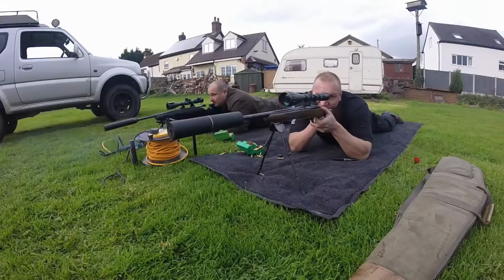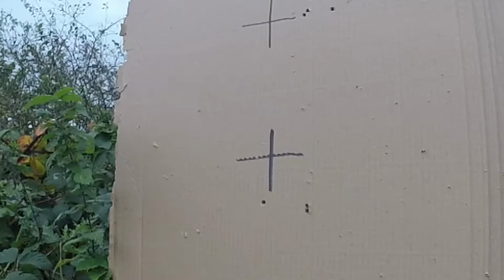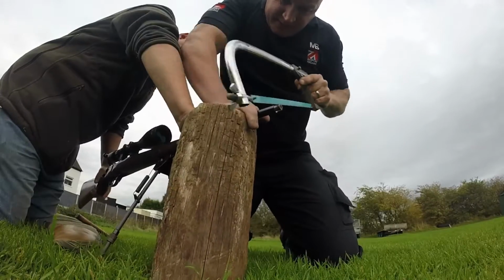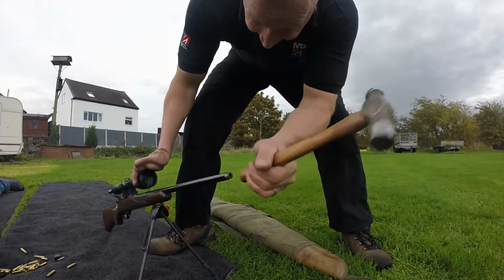rifle crown test and fire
rifle test crown zero group explained